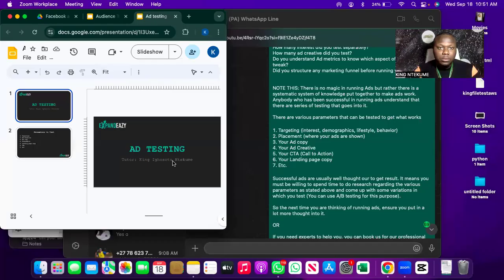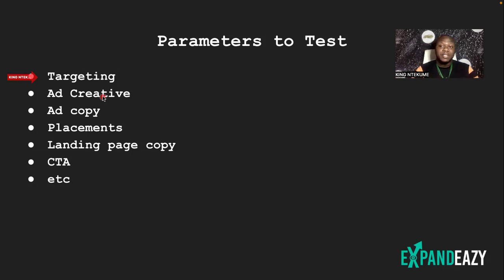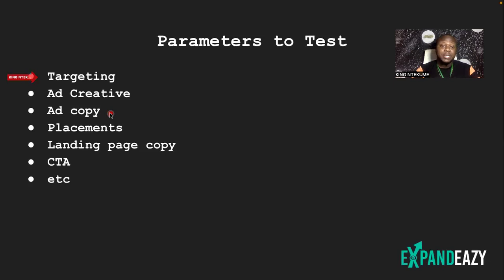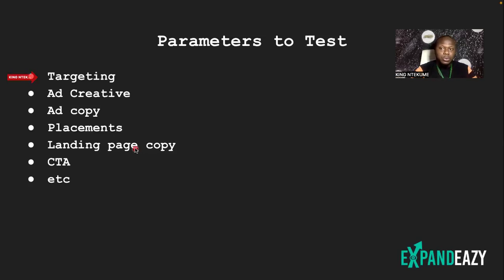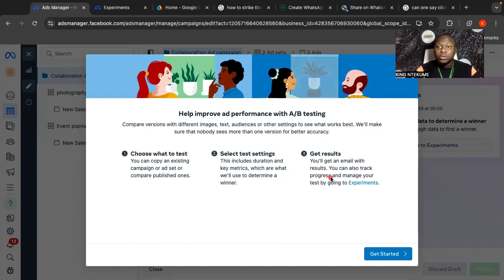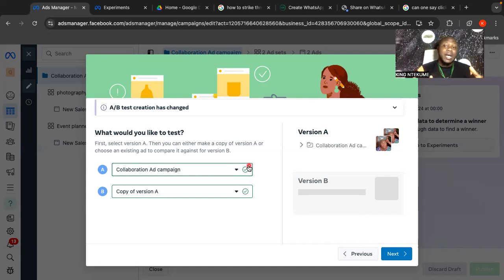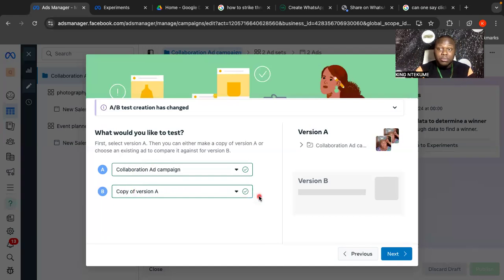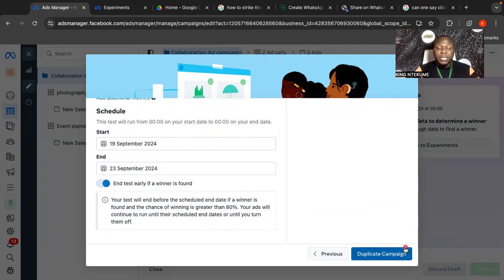Secret Hack to Facebook Ads Testing: Skyrocket your conversions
In this video, I’m revealing a game-changing Facebook ad testing hack that’s guaranteed to boost your conversions like never before! If you’ve been struggling to get the results you want from your ads, or you’re tired of wasting money on campaigns that don’t deliver, this is the solution you’ve been waiting for.

I’ll walk you through my proven step-by-step process for optimizing your ads, so you can find winning combinations faster and make data-driven decisions. Whether you’re new to Facebook ads or a seasoned marketer, this secret will transform the way you run your campaigns and drive more revenue for your business.

👉 Don’t miss out on this insider knowledge! Hit the play button now and start skyrocketing your ad performance!